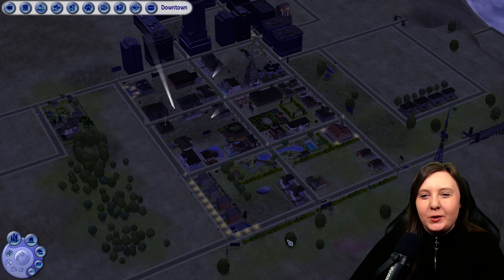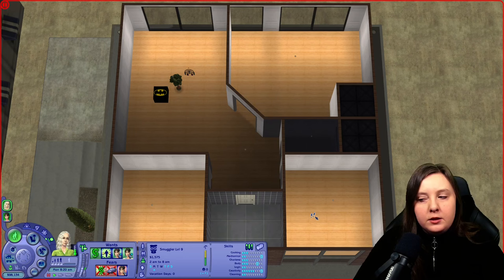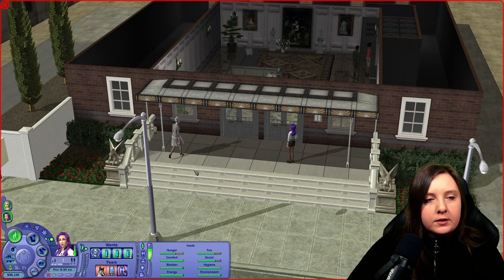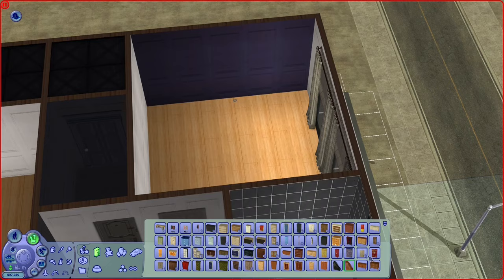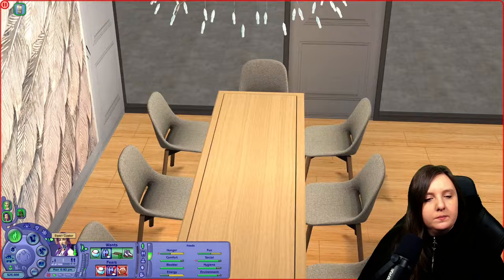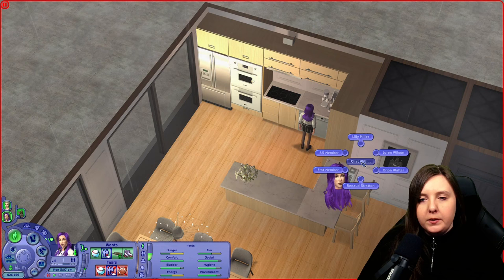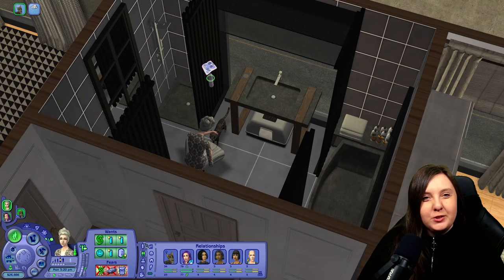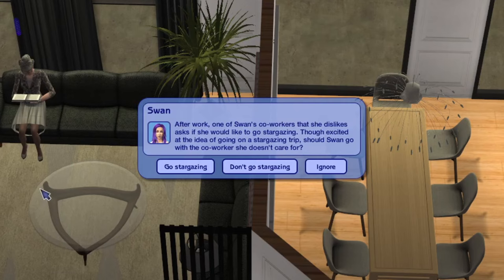Let's Play The Sims 2 | Downtown S01E07 | The Custers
Vamsi Custer was born with a silver spoon in her mouth. Her family pushed and encouraged her to seize the opportunities that wealth gave her and become wildly successful. Sure enough, she became successful, but not in the way that her family had anticipated... Now, her daughter is growing older, with ambitions of her own. Question is, will she make it to superstardom, or has her mother's profession colored her worldview too much?
Music from Uppbeat (free for Creators!)